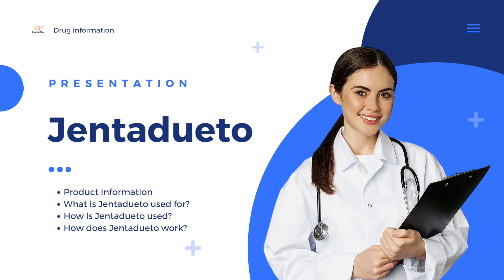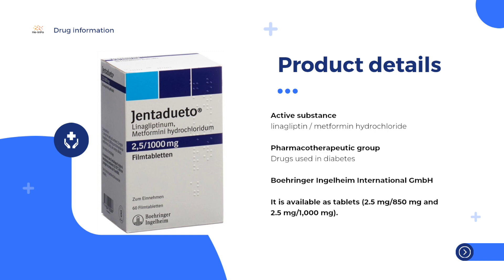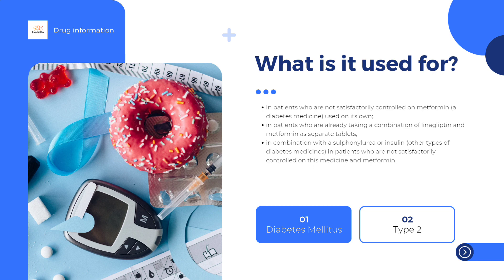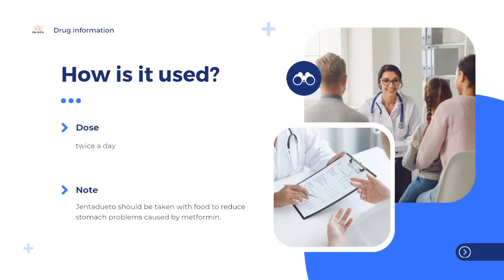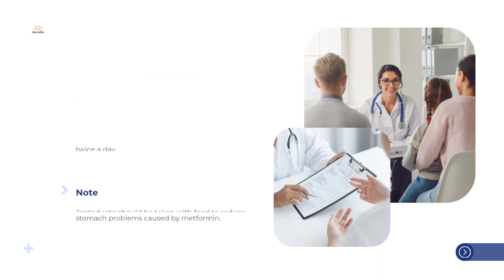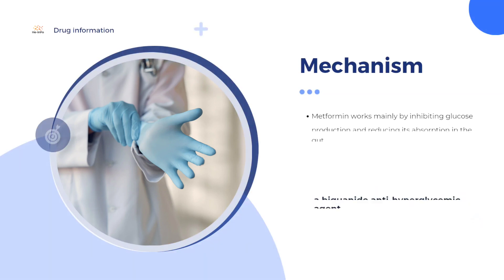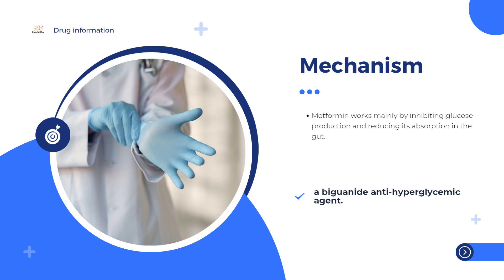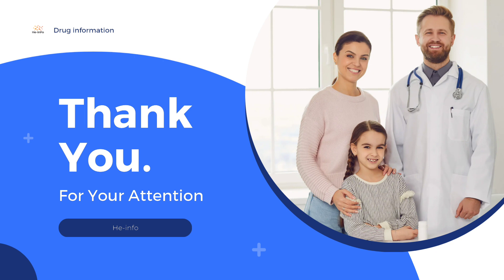Jentadueto | Product information, uses, dosage, mechanism | linagliptin / metformin hydrochloride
What is Jentadueto?
What is Jentadueto used for?
How is Jentadueto used?
How does Jentadueto work?